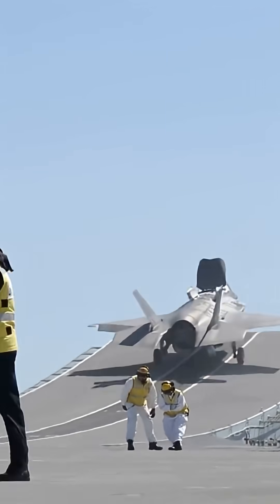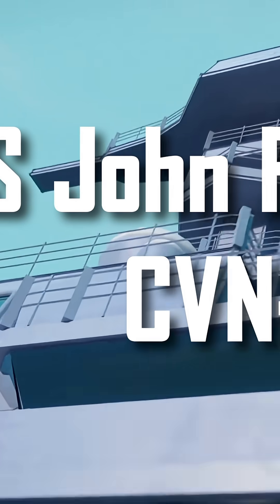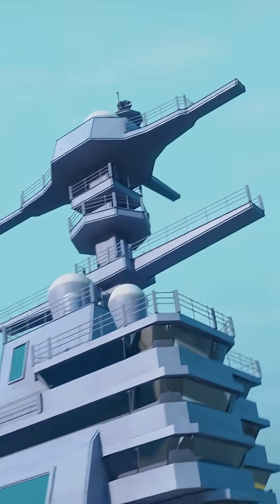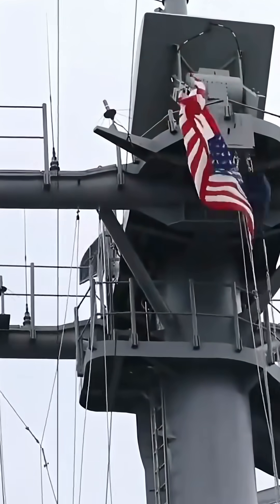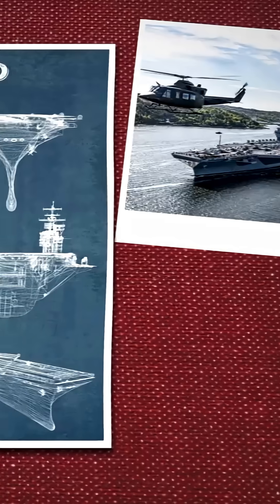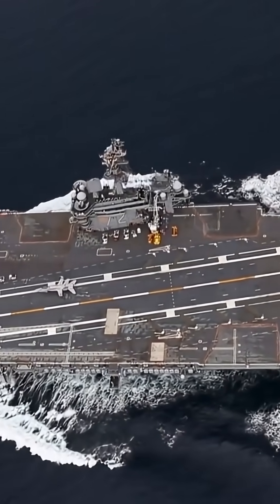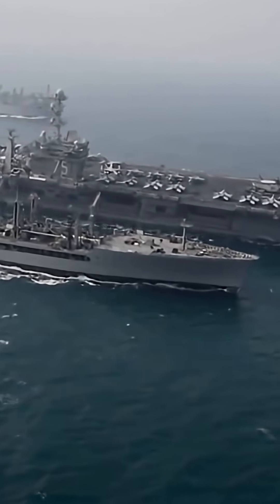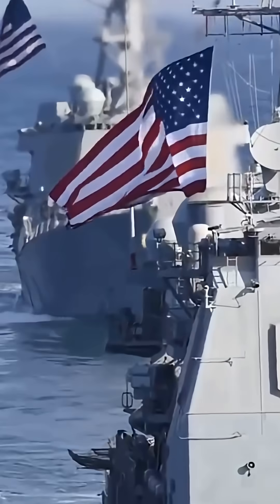Why Is This Aircraft Carrier So Pricey?